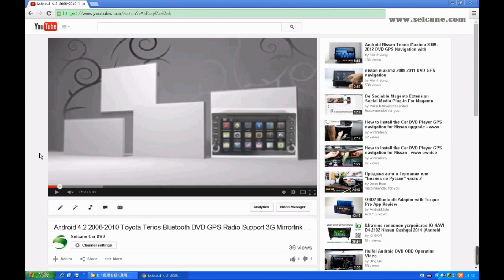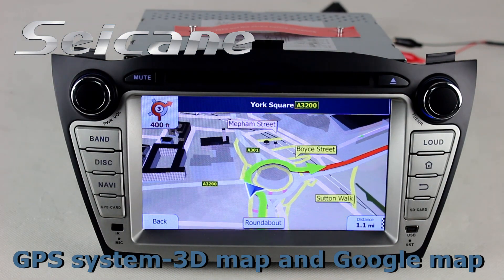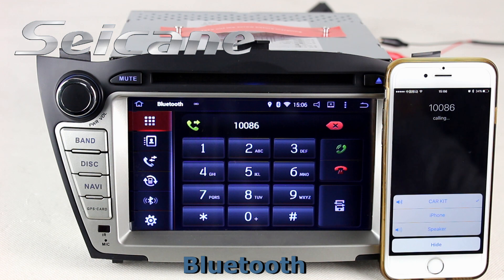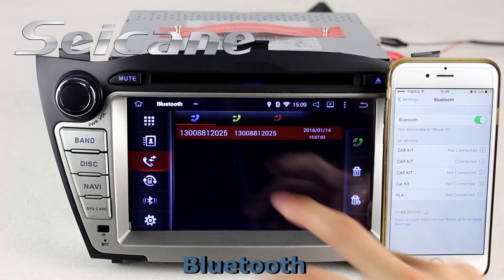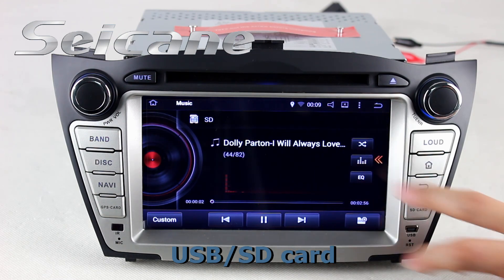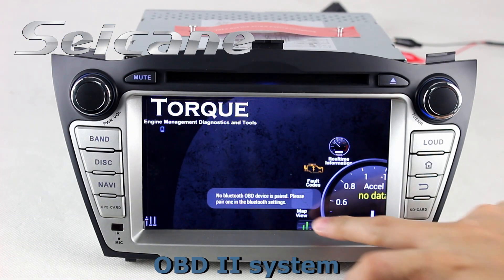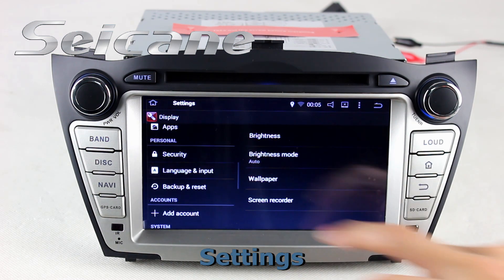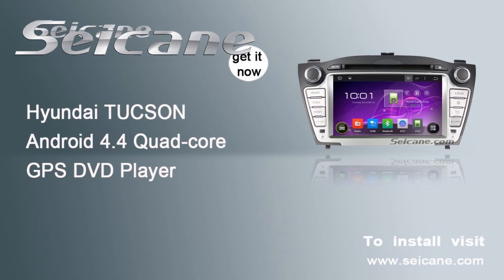8 inch 2009 2010 Hyundai TUCSON IX35 dvd bluetooth gps navigation Sat Nav with SWC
8" Android 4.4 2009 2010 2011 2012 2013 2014 Hyundai TUCSON IX35 dvd bluetooth gps navigation Sat Nav with steering wheel control.
This unit has Capacitive multi-touch screen and 16G GPS DVD player Android 4.4.4 navigation system with Quad-core CPU.
Functions:
GPS: It supports 3D navigation maps with cursors, voice prompt, road planing and so on.
Radio: It supports radio RDS/TA/AF/ST/LOC and 99 stations preset for AM/FM.
IPod: It supports music from IPod and IPhone by an IPod cable. DVR: It will automatically record the front of the vehicles and real-time storage when driving.
It also supports Bluetooth hand free, WIFI module, digital TV etc.
Send a picture of your car's dashboard with the year and model enclosed to our email now, and our pre-sale service team will check if this system works with your car.